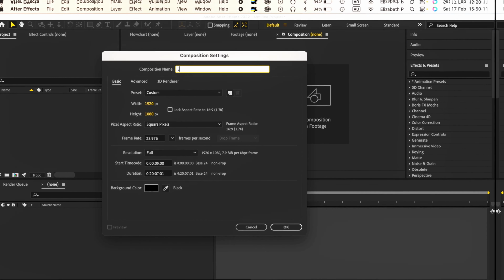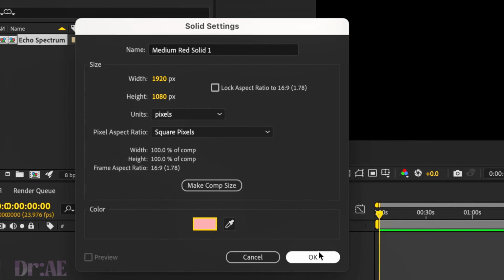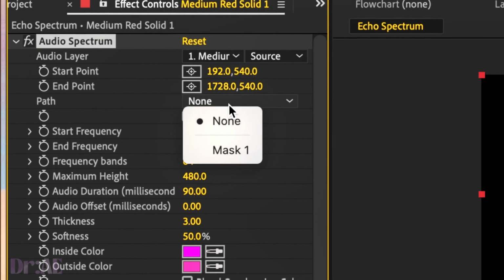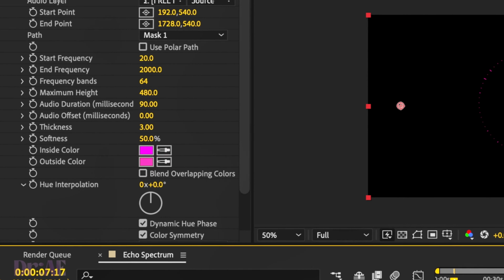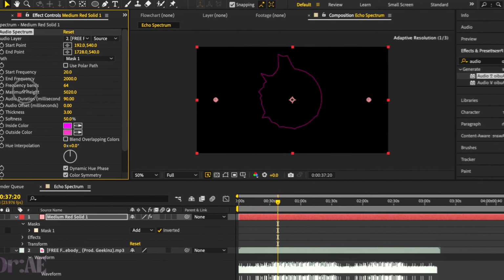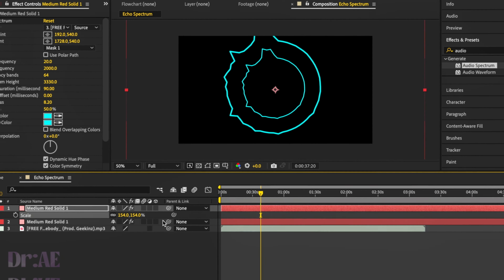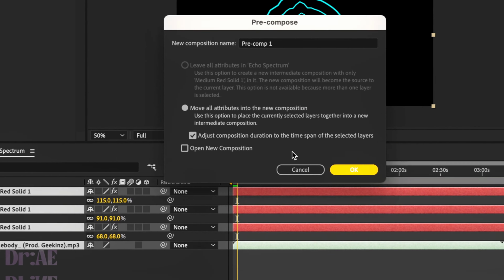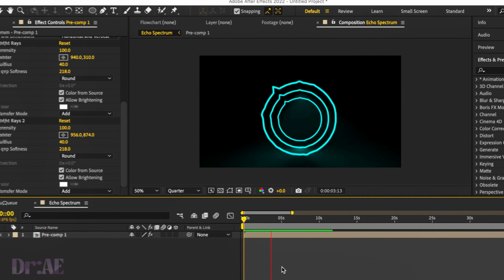MESMERISING ECHO Audio Spectrum How-To In After Effects! | Easy Tutorial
heyy im backk (i was creating shorts lol) just a cute video with two designs how to make a very very easy echoing audio spectrum that reacts to music!!

as always, one ♡ babes xx

🕰TIME STAMPS:
0:00 New Composition
0:11 Making the Audio Layer
0:44 Adding the Audio Spectrum
1:42 Design #1 Alternating Audio Echo
2:03 Design #2 Synchronised Audio Echo

⭐️ WHAT IS THE AUDIO SPECTRUM?
In After Effects, an audio spectrum is a visual representation of sound frequencies. It adds an eye-catching element to your videos by moving in sync with music or sound. It's a simple yet impactful way to enhance your visual projects with dynamic audio visualisation - sooo...let me show you how ;)

🎬 MEDIA CREDITS
Sound: [FREE FOR PROFIT] Sampled Typebeat - "Pretty Girl" (Prod. Geekinz)